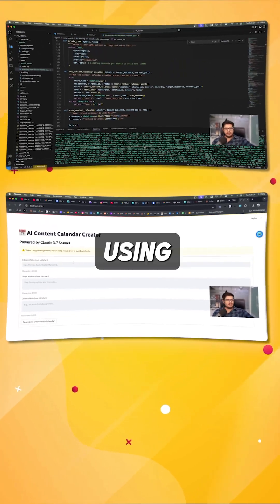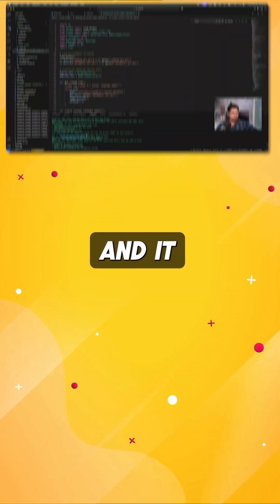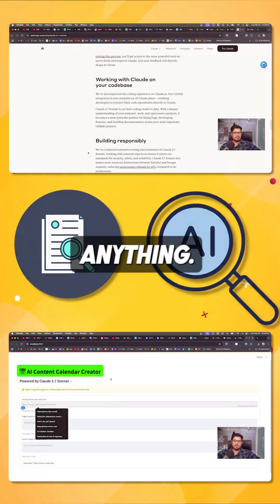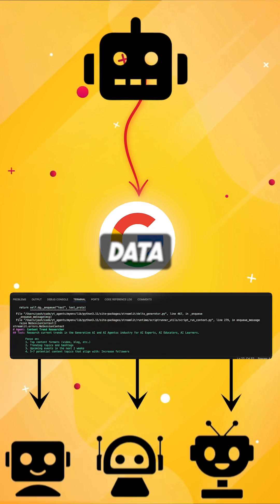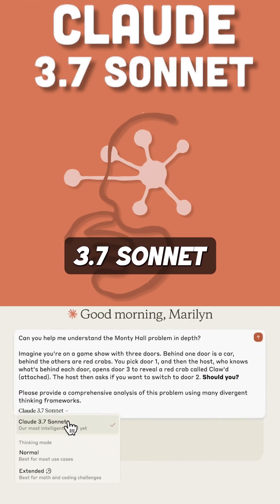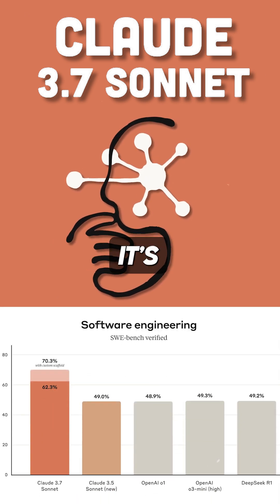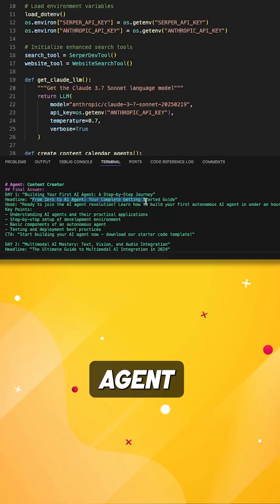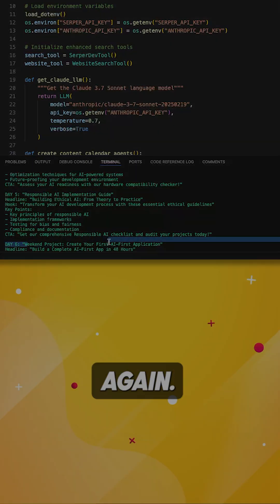This AI Agent creates my content calendar - 30/100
In this video, we’ll look at how this AI-Powered Social Media Agent finds daily viral trends, builds a content calendar, and automates social media research—so you don’t have to! Watch how it connects to Google, analyzes AI trends, and generates content briefs effortlessly. Never worry about content ideas again!